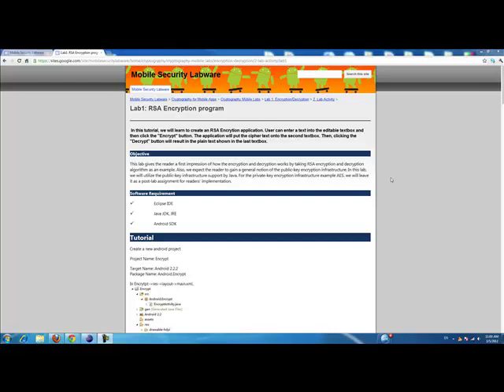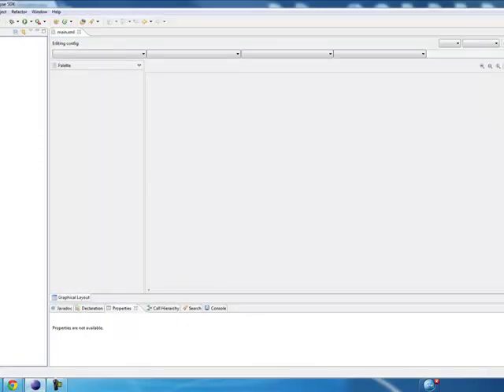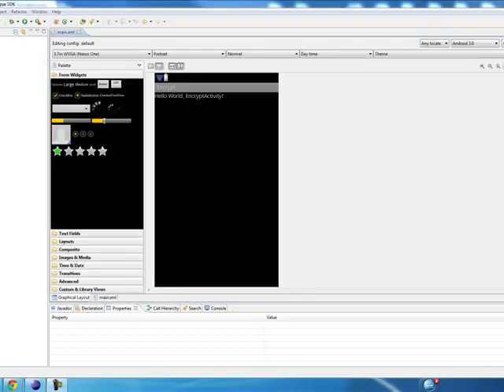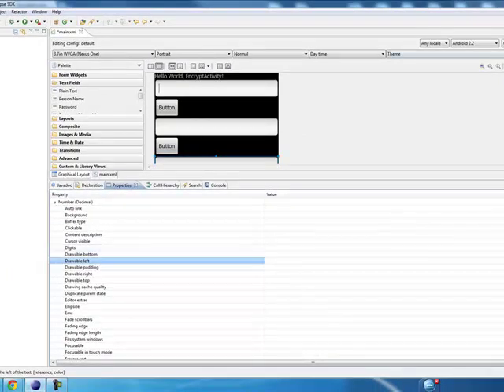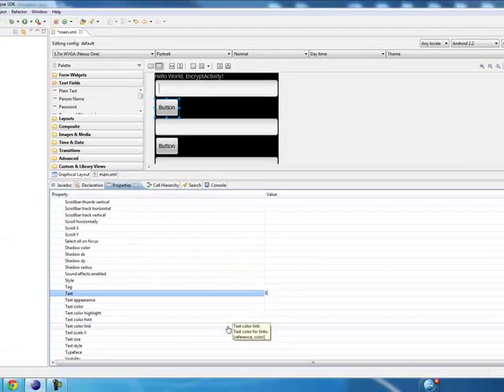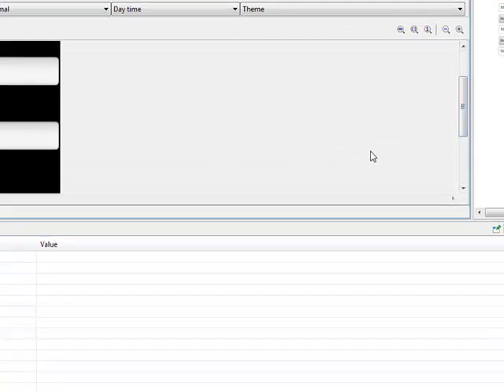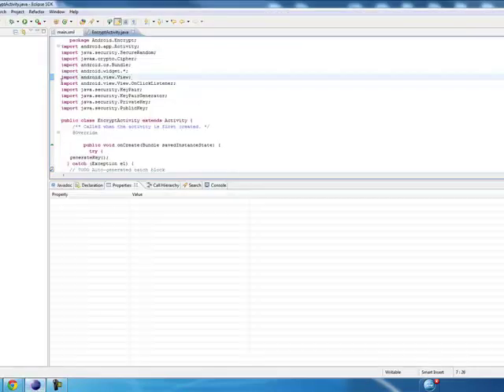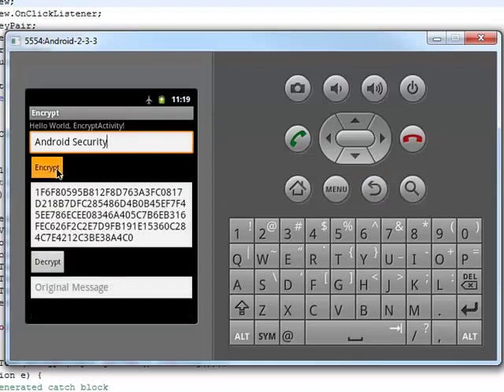Lab1: RSA Encryption Program Demo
In this tutorial, we will learn to create an RSA Encrytion application. User can enter a text into the editable textbox and then click the "Encrypt" button. The application will put the cipher text onto the second textbox. Then, clicking the "Decrypt" button will result in the plain text shown in the last textbox.